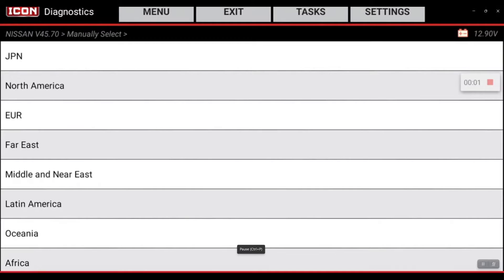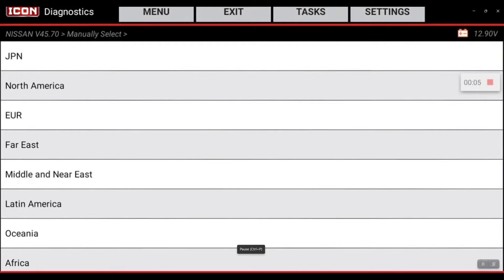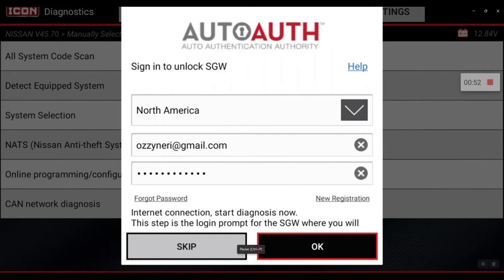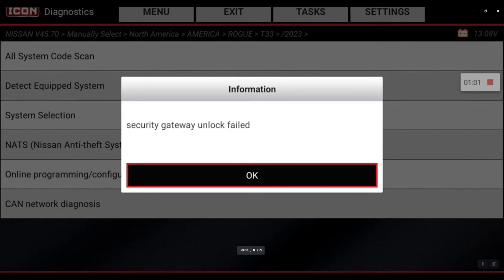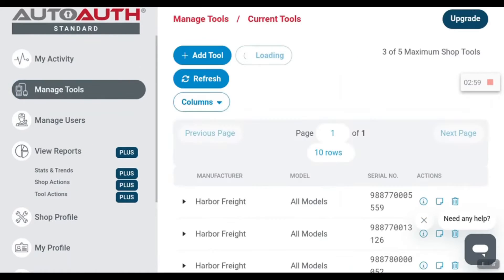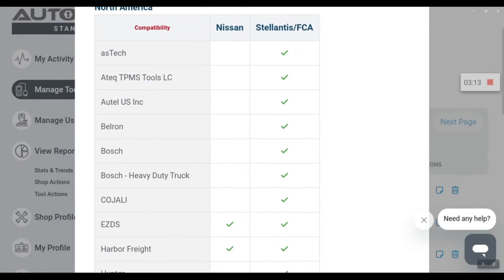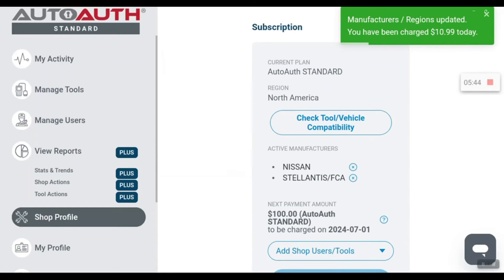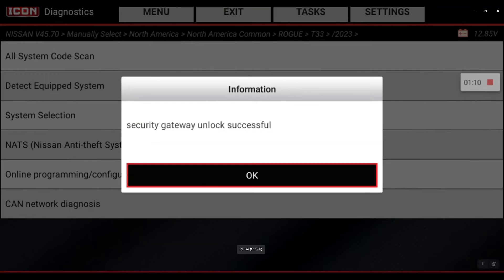ICON T8 Nissan SGW